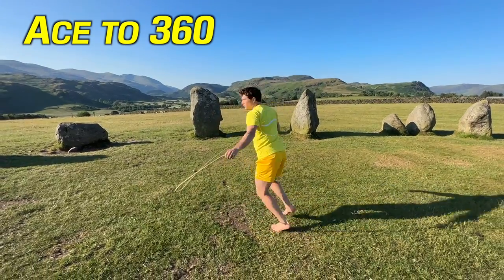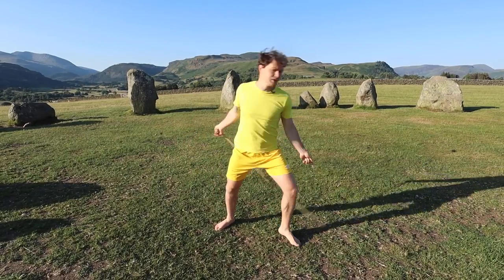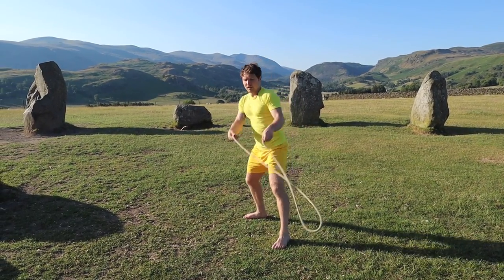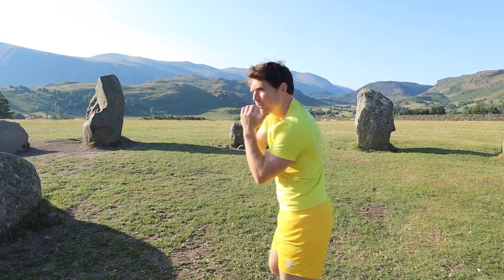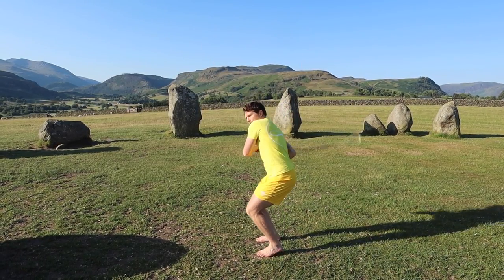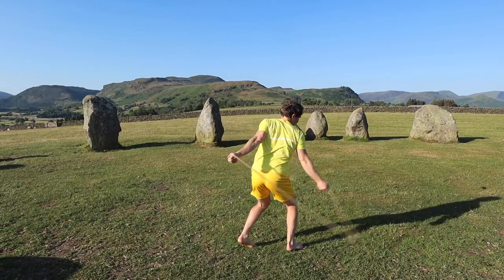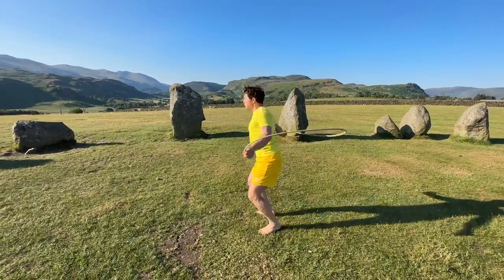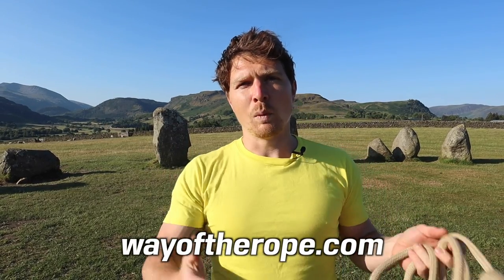DRAGON FULL (New Pattern) // Rope Flow Tutorials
Three 360 degree spinning Rope Flow Patterns.
Ace 360, Shoryuken and the Dragon Full.

Brought to you from Castlerigg Stone Circle, Lake District.